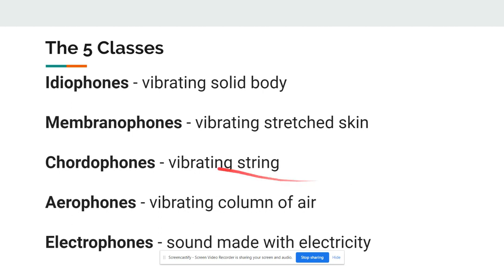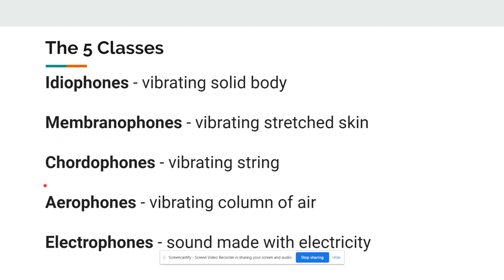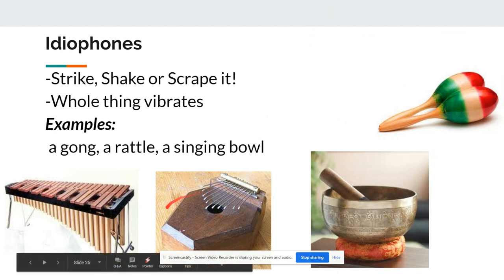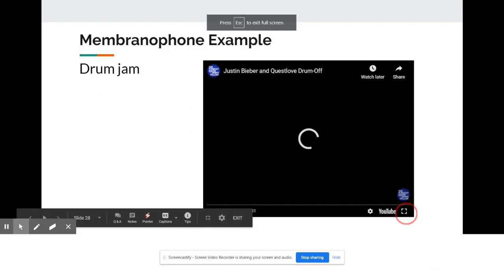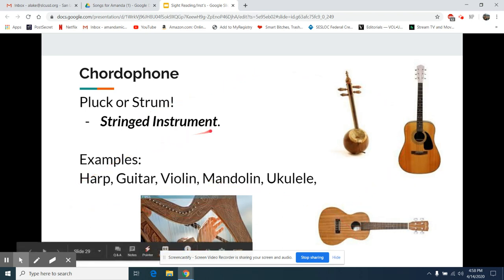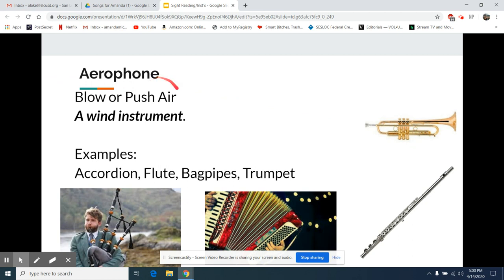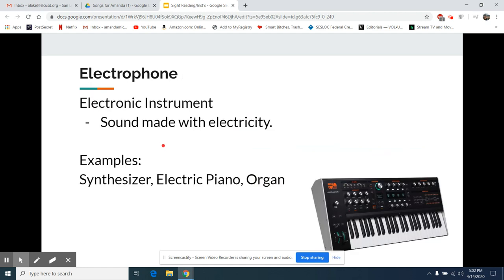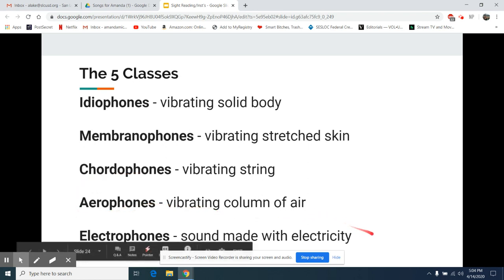Instrument Families Presentation